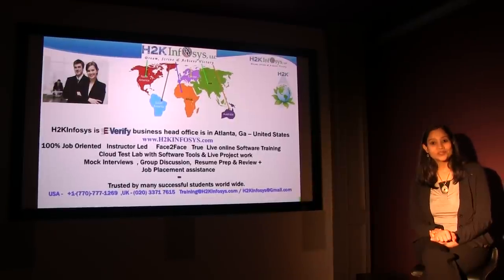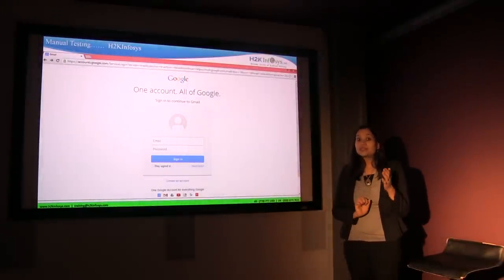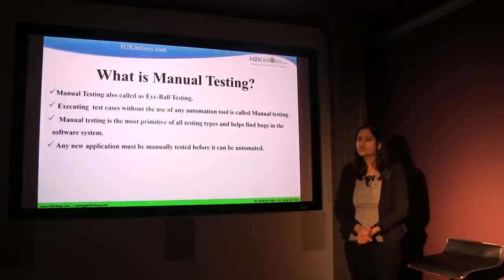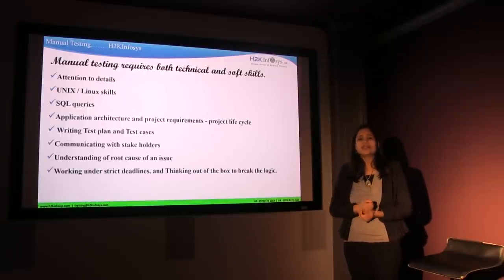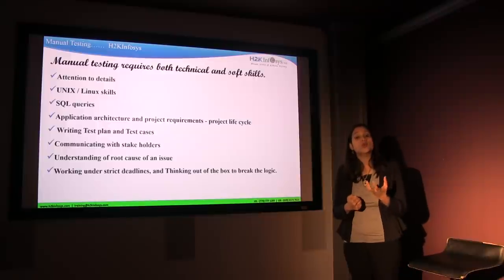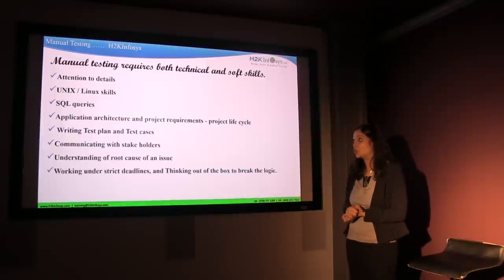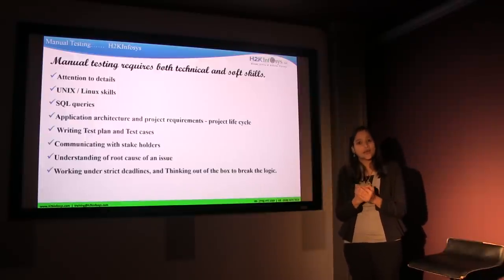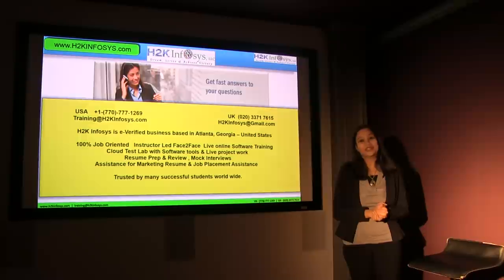QA Testing Tutorial for Beginners | QA Online Training | What is Manual Testing? Part -1 H2Kinfosys